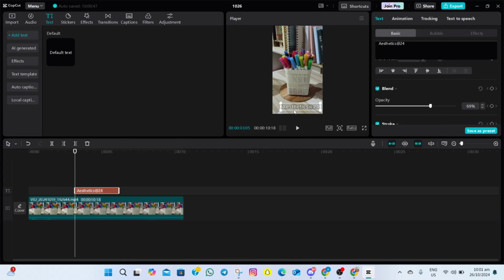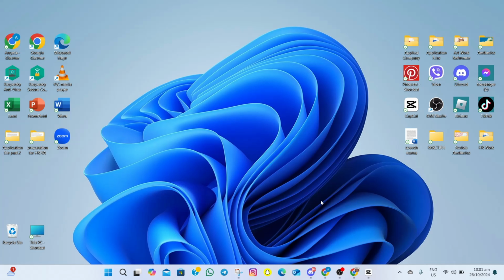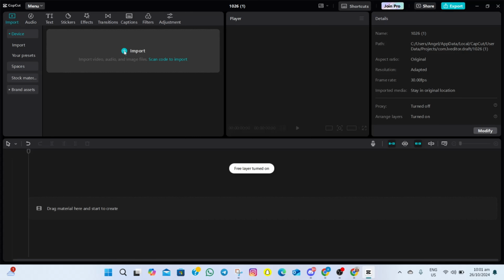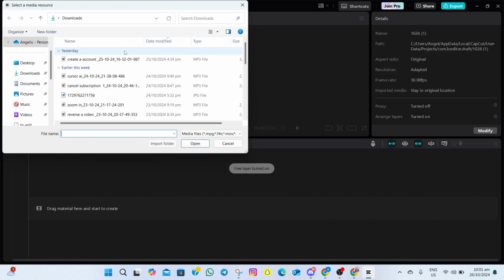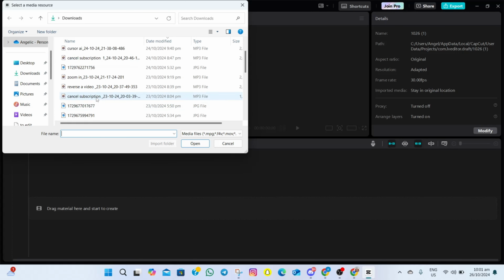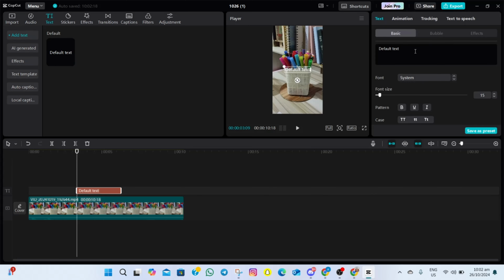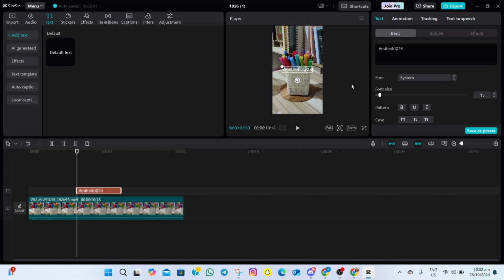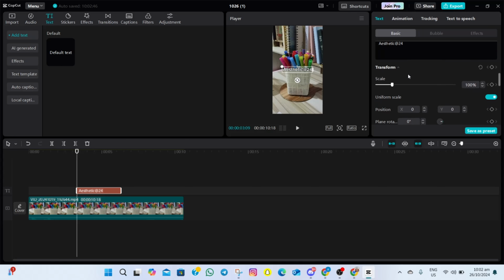How to Make a Watermark in CapCut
🌟 How to Make a Watermark in CapCut | Protect Your Content

Want to add a watermark to your videos in CapCut to protect your content? This video provides a simple, step-by-step guide to creating and adding a watermark to your videos!

💡 In this video, you'll learn:

• How to design a custom watermark using text or images. • Step-by-step instructions for adding and positioning your watermark in CapCut. • Tips for adjusting transparency to keep the watermark visible but unobtrusive. • How to apply watermarks consistently across your videos. • Best practices for watermarking to safeguard your content and brand.

Learn how to create a professional watermark in CapCut to secure your video content effortlessly!